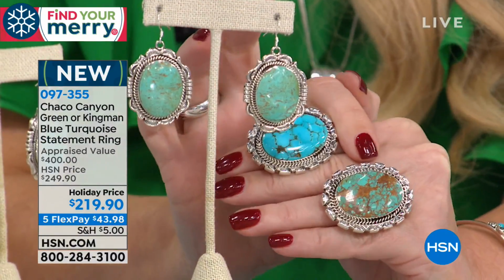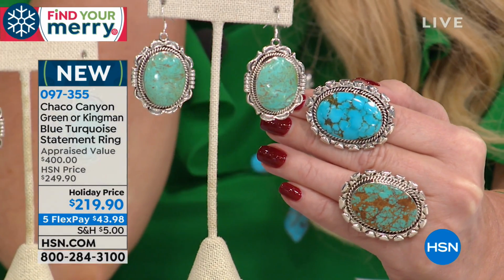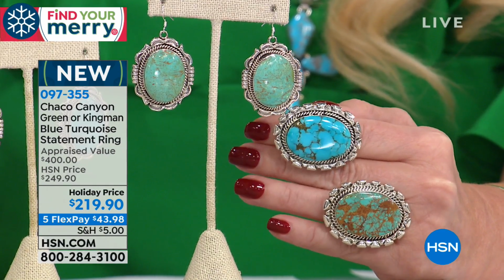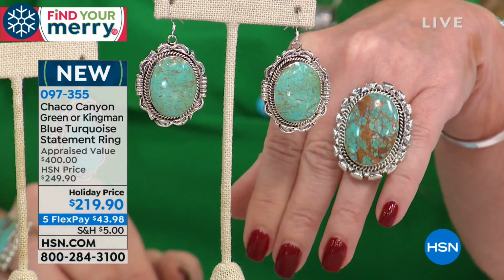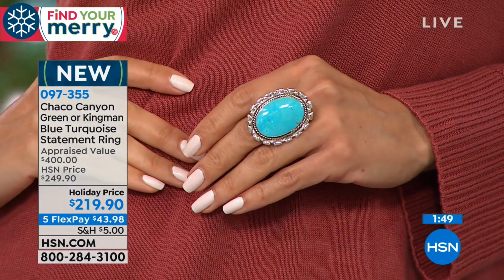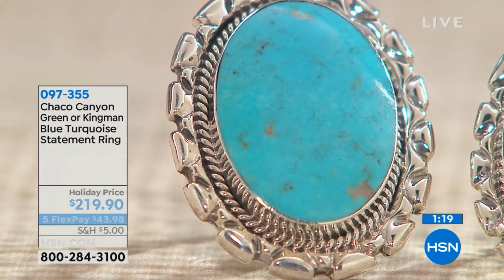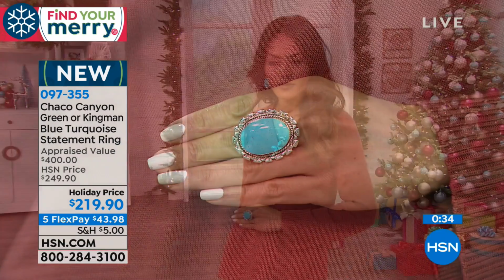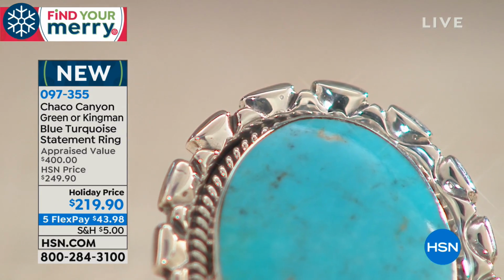Chaco Canyon Green Turquoise Sterling Silver Statement R...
Chaco Canyon Green Turquoise Sterling Silver Statement Ring
Celebrate the art and culture of the American Southwest with a piece of sterling silver and turquoise jewelry handcrafted by the...